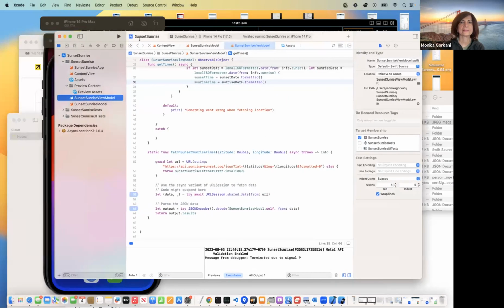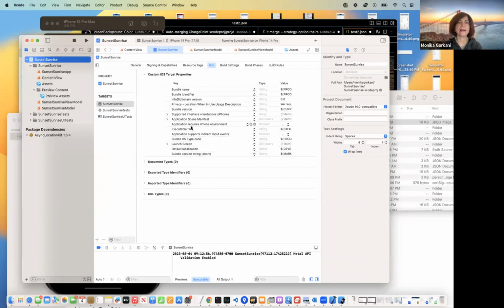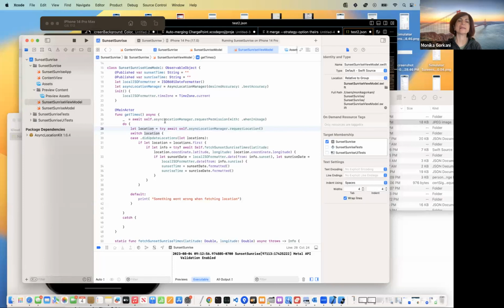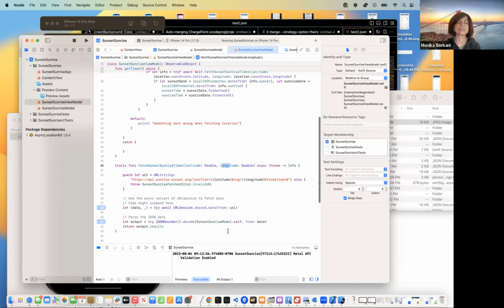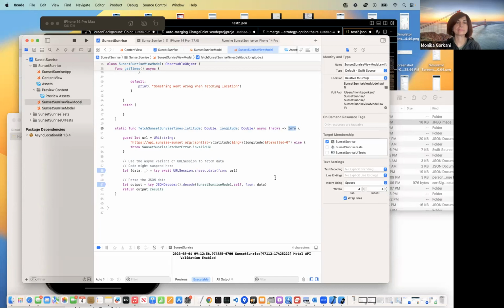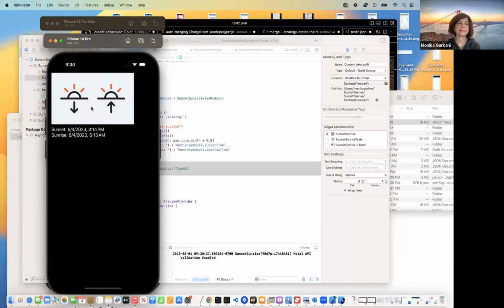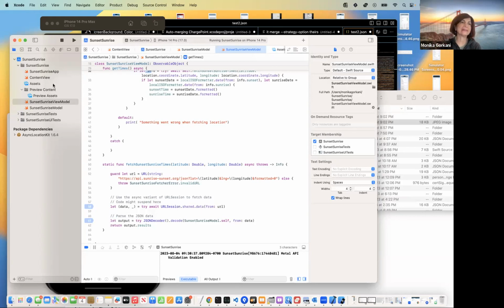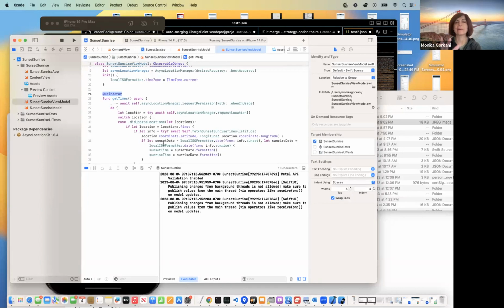iOS Study Circle: Asynchronous Programming with SwiftUI - Session 16 - Project 2 Discussion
👩‍💻 Speaker: Monika Gorkani
Hosted/Moderated by Navati Jain
✨ Topic: iOS Study Circle: Asynchronous Programming with SwiftUI - Session 16  - Project 2 Discussion

In this session, we wrap up the series with some hands project to apply the skills we learned.

write a simple swiftui app that detects your current location and shows the sunset and sunrise times. You would use async/await for all the networking call for the api and use the AsyncLocationKit to using async/await for getting the permission and location. Take a good look of async and await is also implemented in

About the speaker:
Monika has been an iOS developer for over 8 years. She has worked in different kinds of teams from being the sole iOS developer in a company of 10 to a group of 12 iOS developers. She enjoys taking an idea from rough inception to final production deployment. She still loves coding after so many years and she is thankful about that.